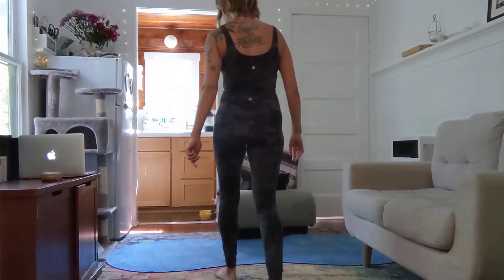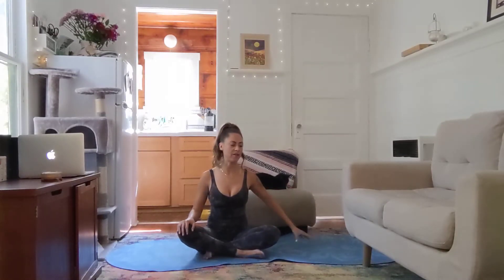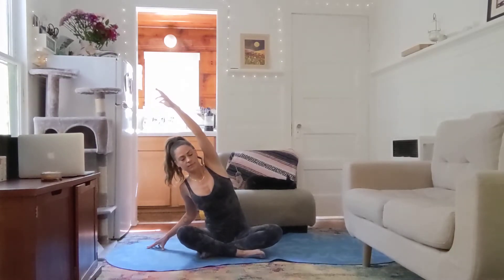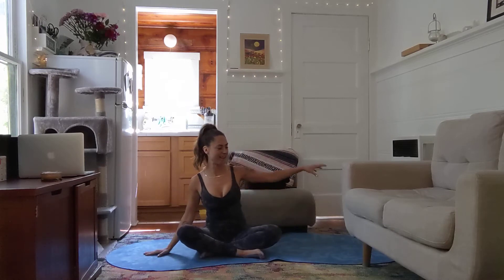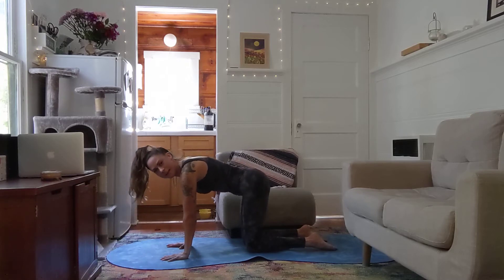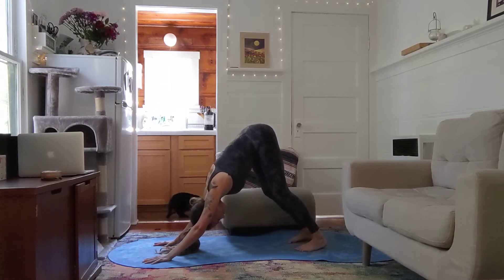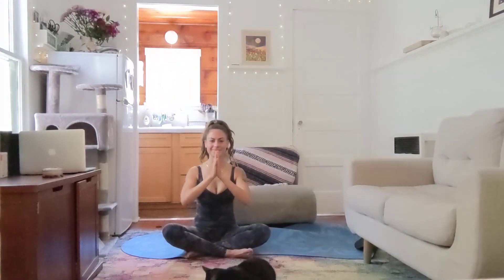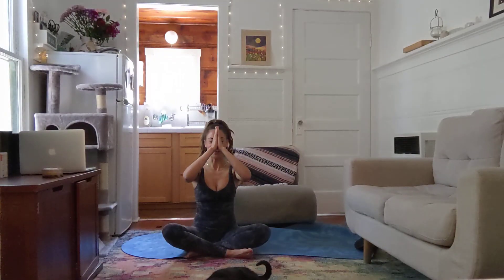Yoga Challenge Day 1!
Lengthened side bodies!
Hatha yoga